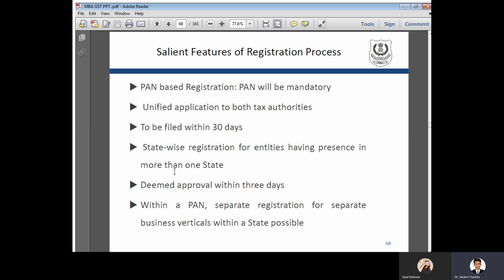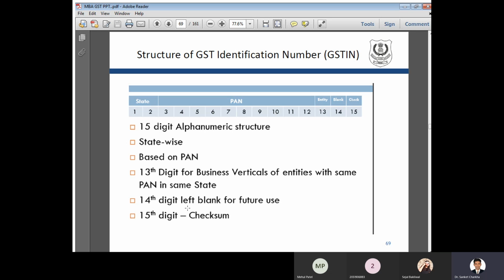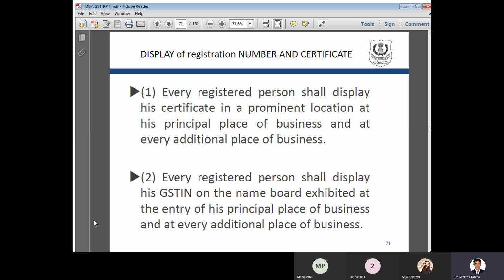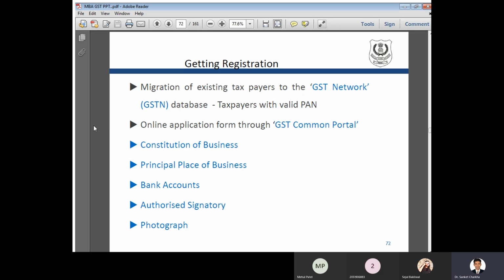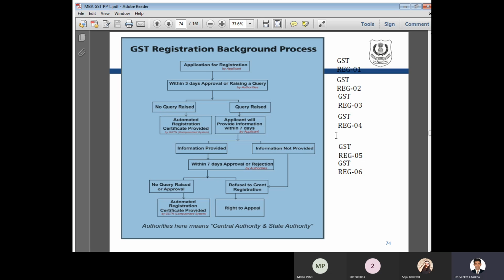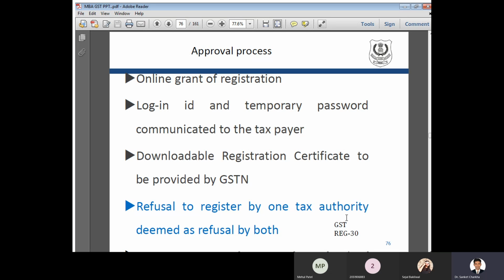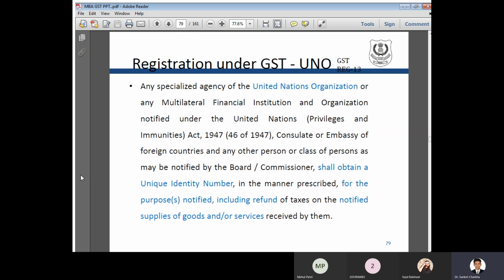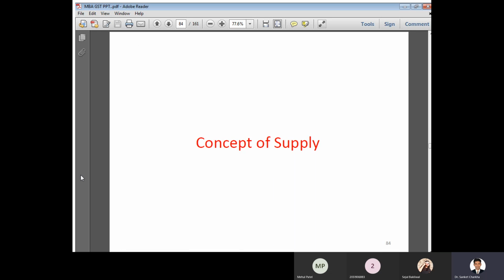Dr. Sanket Charkha Lectures, Indirect Taxation, GST, MBA S P Pune University